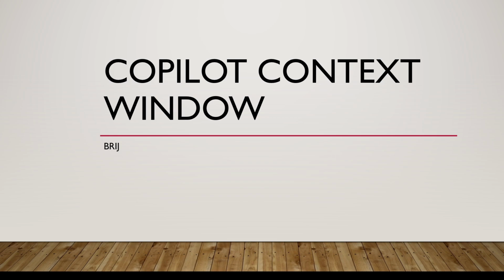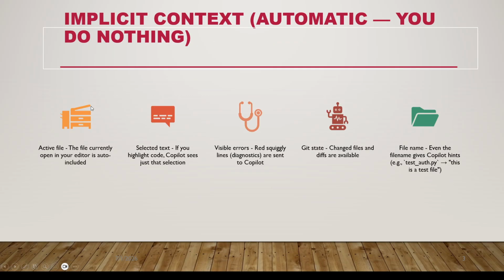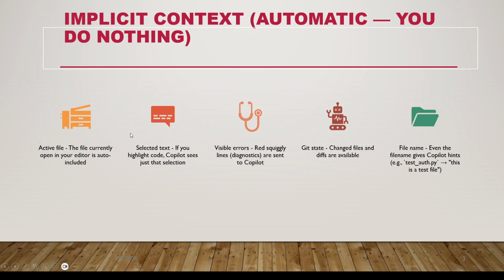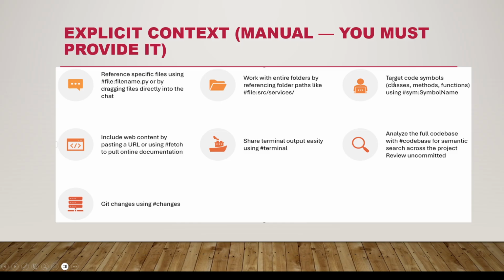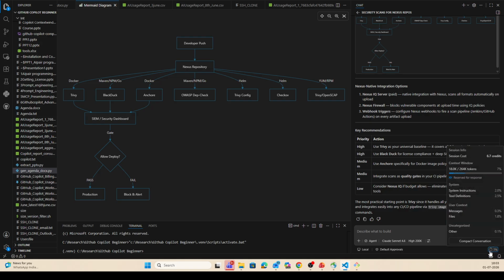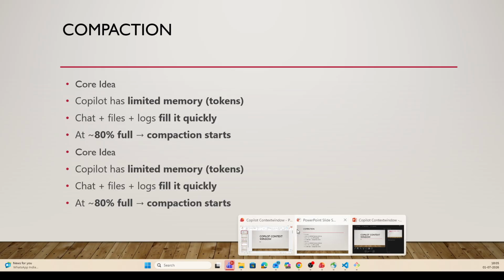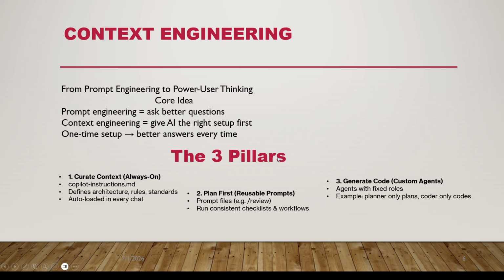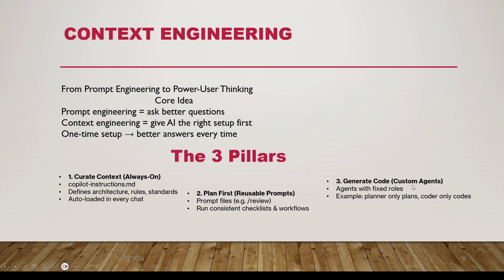1.4 Github Copilot context window